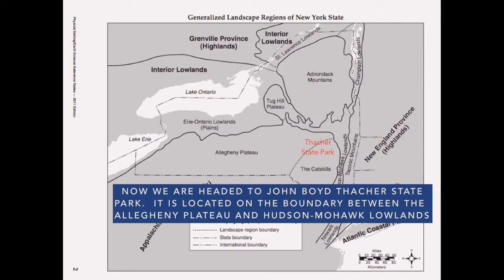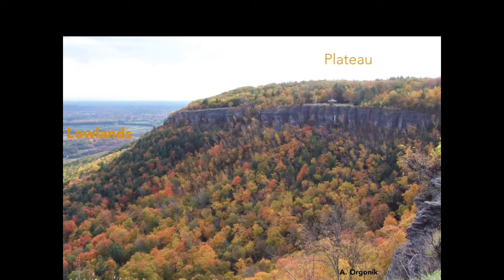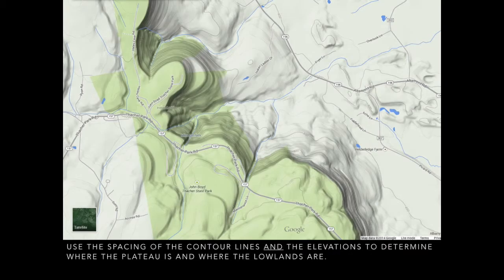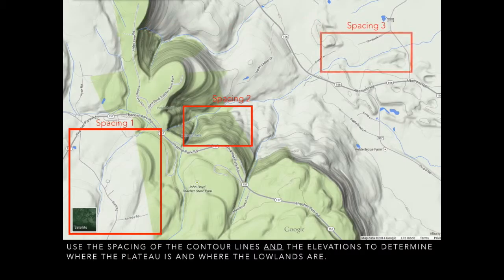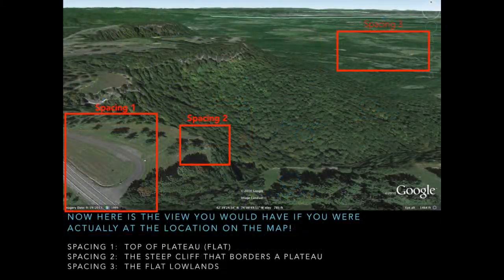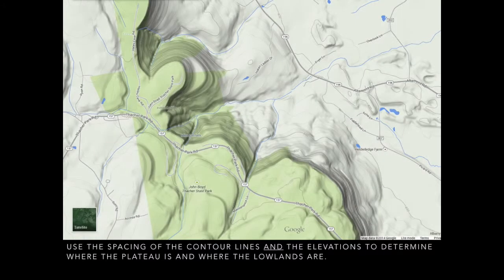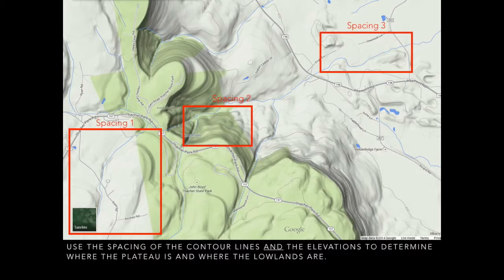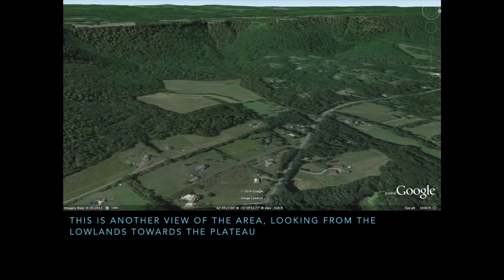Gradient and Contour Lines 2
Part 3 of the contour video that further illustrates the relationship between the spacing of contour lines and the gradient.  Watch in the highest resolution to better see the contour lines.